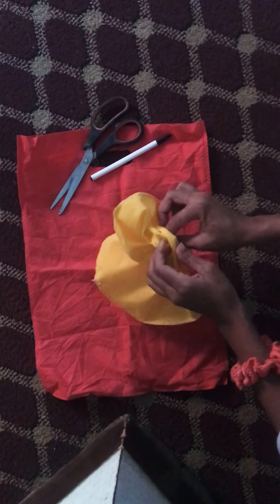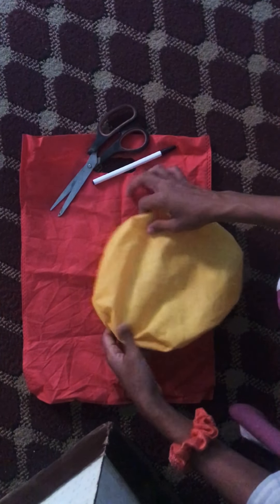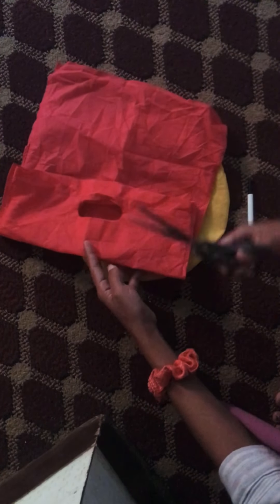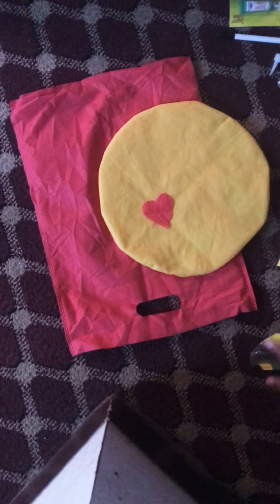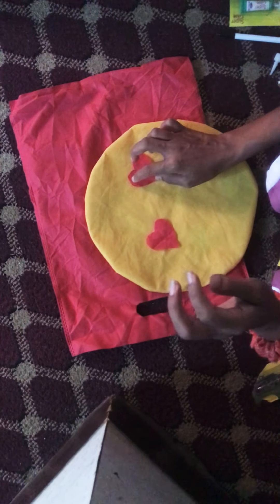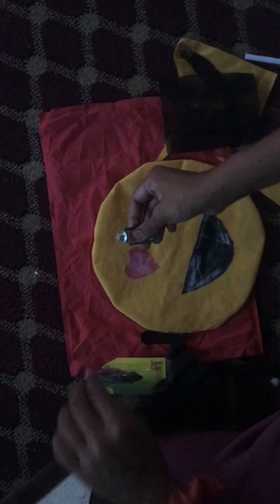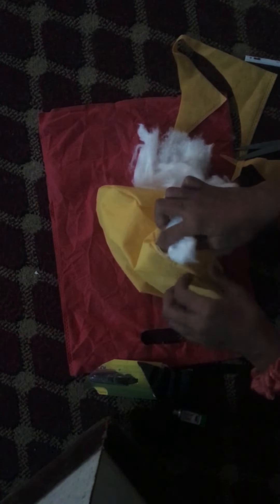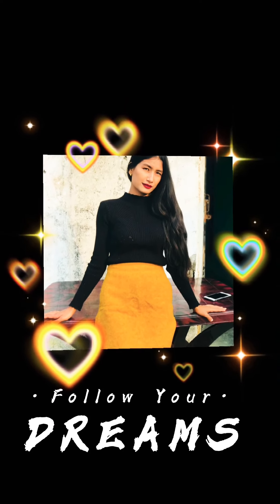DIY emoji cushion||Making 😍emoji cushion by shopping bags||My 1st try of emoji cushion at home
Hello everyone, it’s me April Candy Bee (Bidhya Shrestha Gurung) welcome 🙏 to my
I’ve made a 😍emoji cushion from clothes shopping bag for the 1st time and it was so nice 👍 trying this . I am quite happy 😊 with the result and hope you all like it .